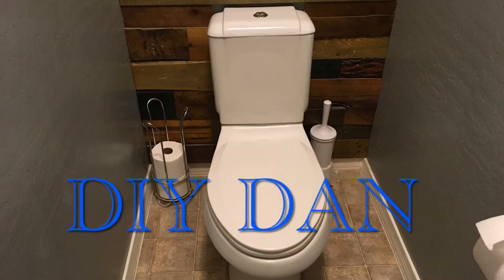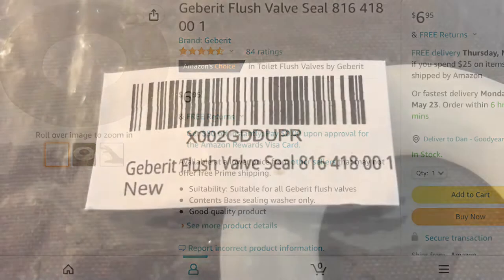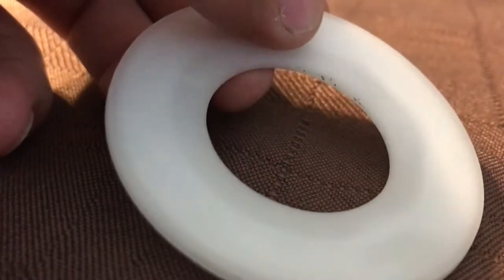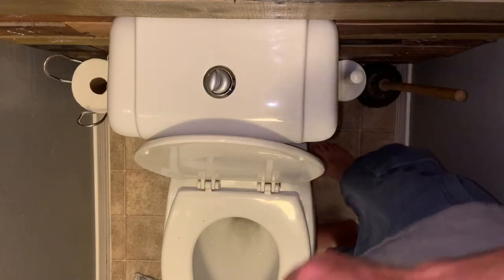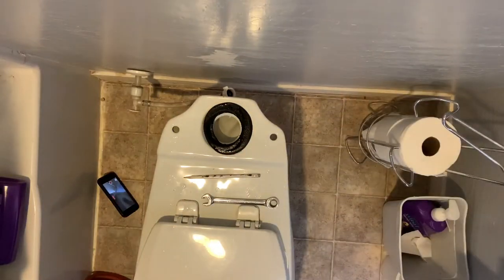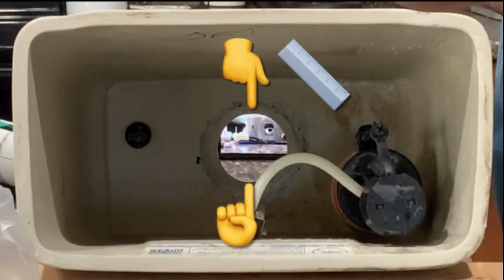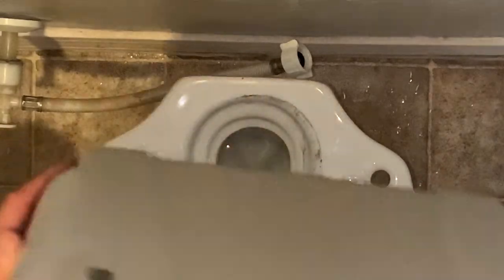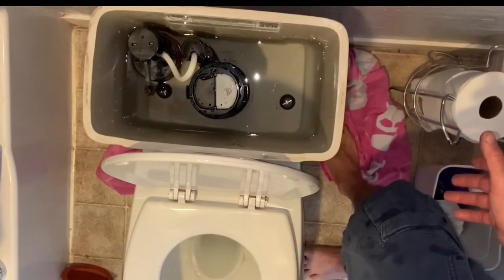TOP FLUSH TOILET DRIPPING/RUNNING CONSTANTLY STERLING HOW TO FIX VALVE SEAL,FLUSH VALVE &PUSHBUTTON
AS WITH ALL MY VIDEOS I TRY TO GIVE THE MOST INFORMATION IN THE LEAST AMOUNT OF TIME AS POSSIBLE SO I DON'T WASTE YOUR TIME. IN THIS VIDEO I GO OVER HOW TO REPLACE THE FLUSH VALVE SEAL ON A WATER SAVING DUAL LID FLUSH TOILET WHICH IS A 5 MINUTE FIX FOR LESS THAN $10 TO STOP THE CONSTANT DRIP IN THE BOWL. I ALSO GO OVER HOW TO REPLACE THE ENTIRE FLUSH VALVE IF NECESSARY, ALONG WITH THE PUSH BUTTONS ON THE LID.